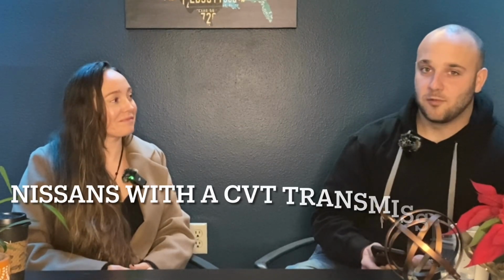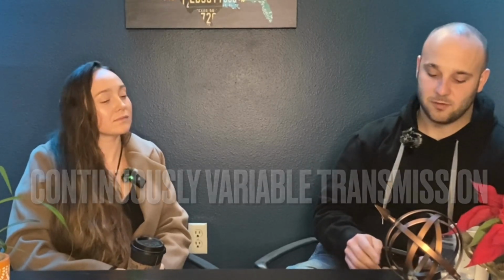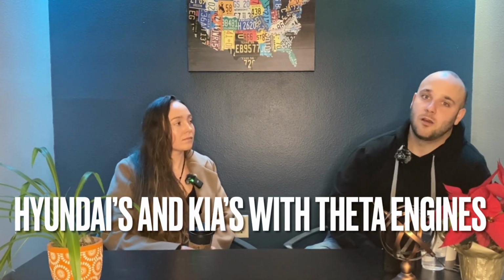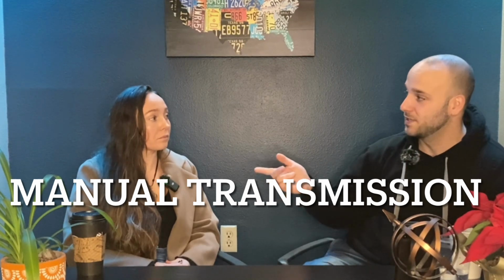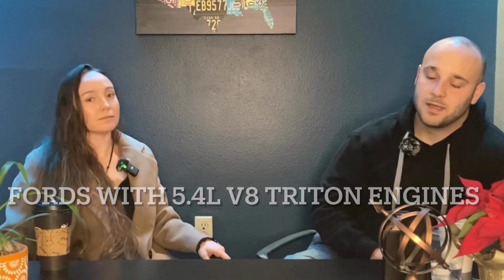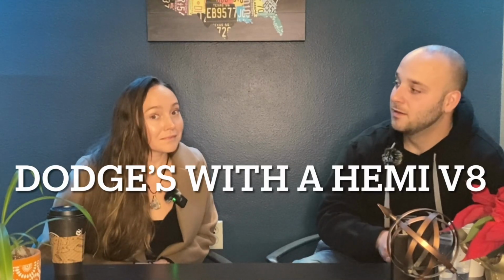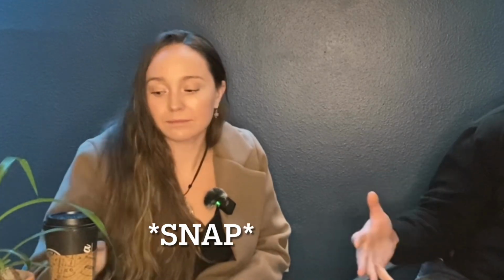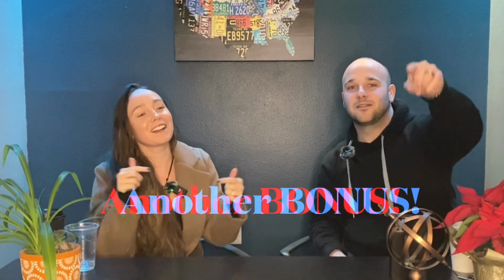Worst Used Cars to Buy 2024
Here are 10 of the worst cars used cars to buy from our EXPERIENCE in the industry!